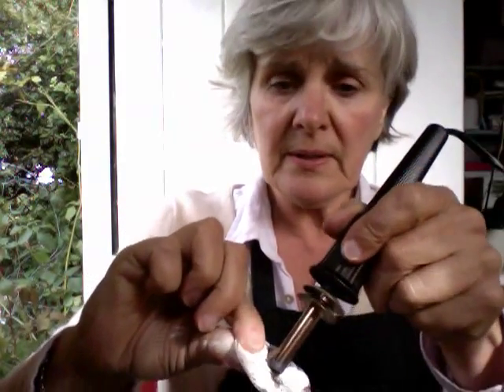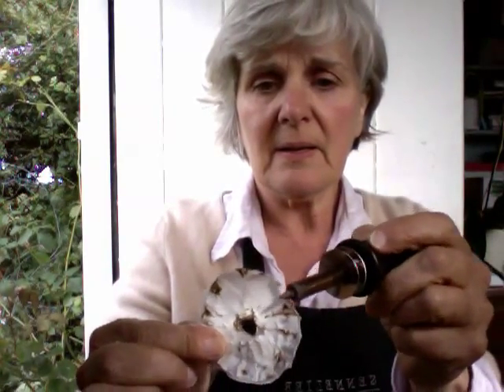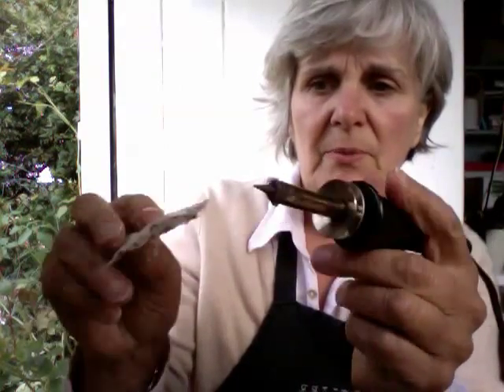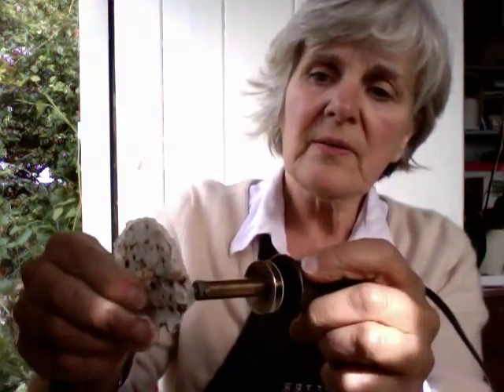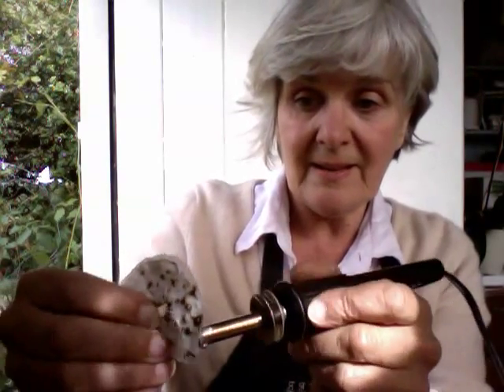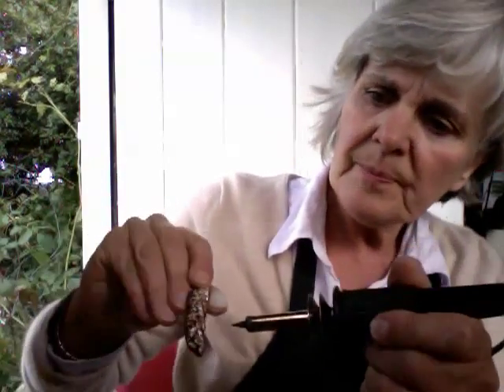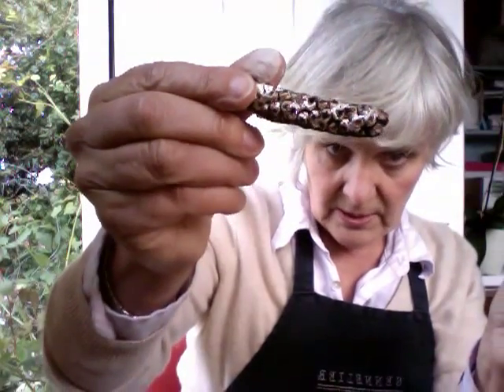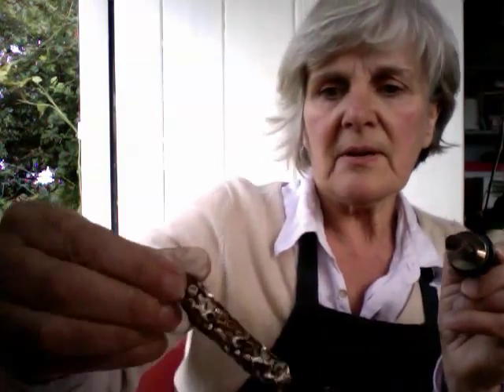Papier-Mâché 'Flowers' - Scorching and Gilding.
Papier-mâché 'flowers' - adding Liquitex Acylic Gesso.
Resin on iridescent tissue (heat shrunk) beads.
Burning 'flowers' with a pyrography tool.
Deepening bottle brush seed head with pyrography tool.